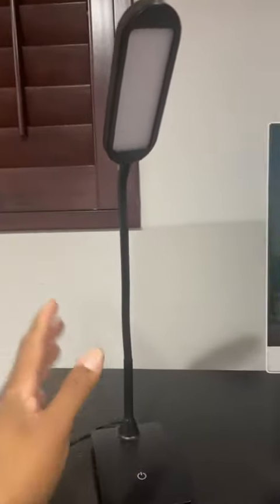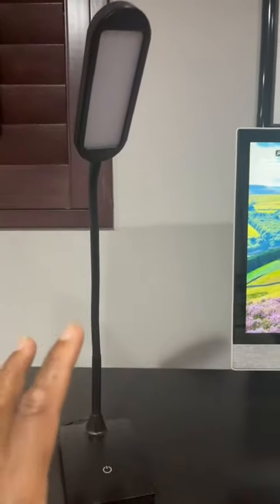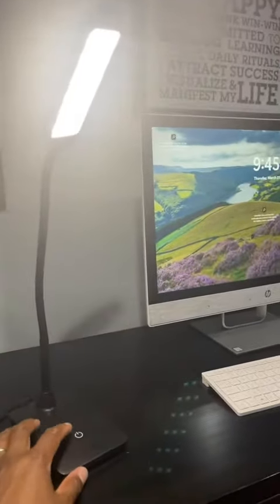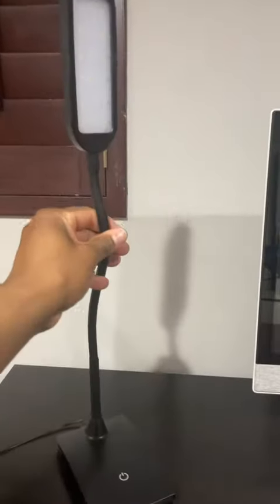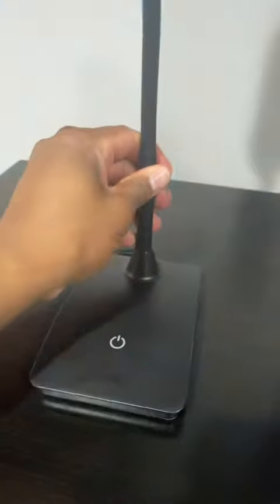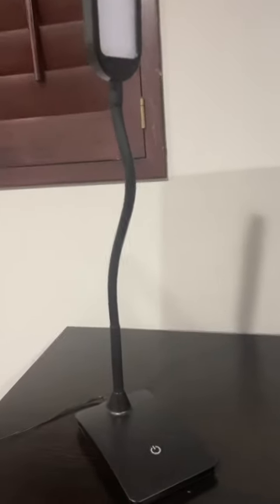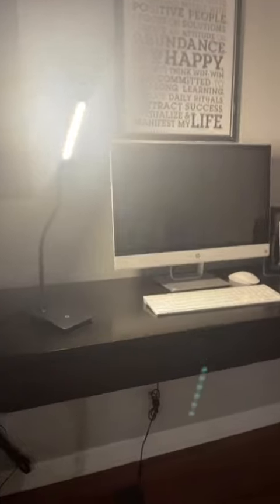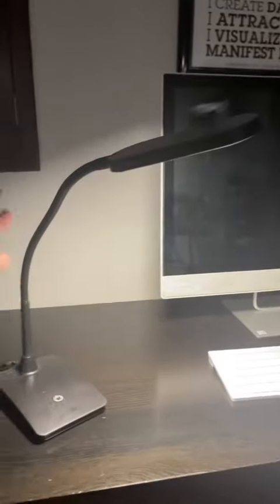LED Lamp Review Is The Lighting On It Any Good